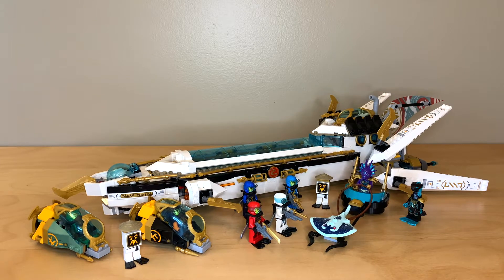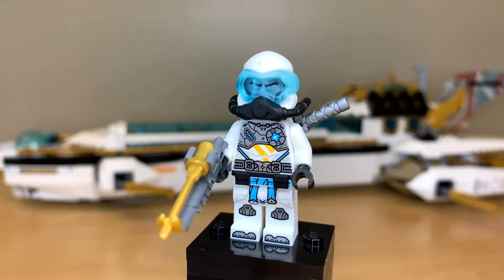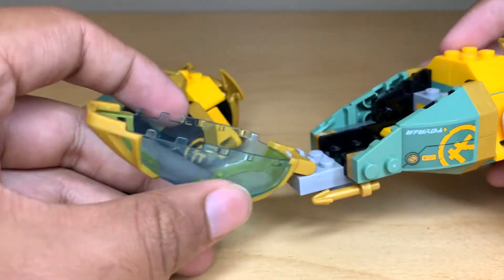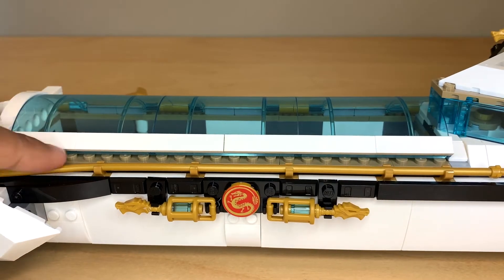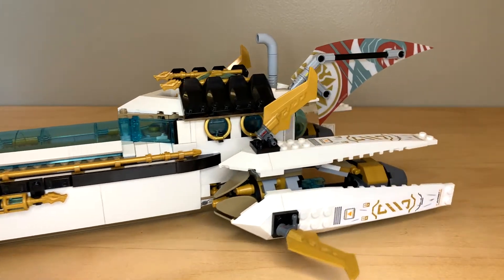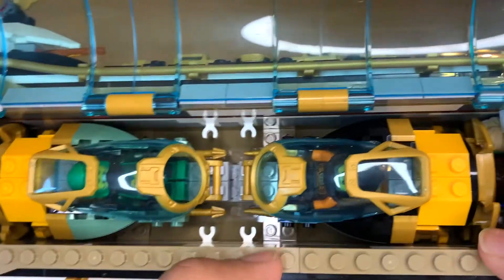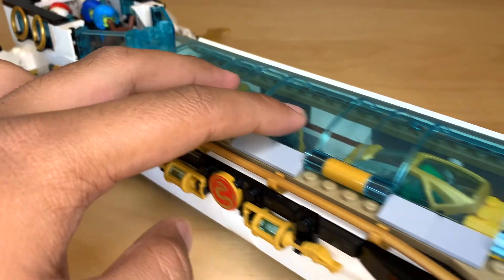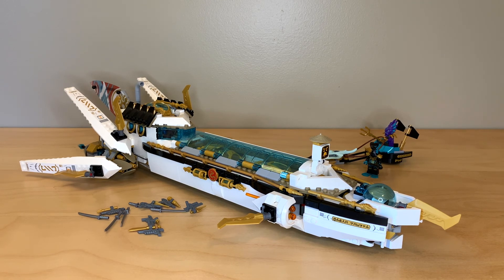LEGO Ninjago Seabound 71756 Hydro Bounty Review!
I love the appearance of this set, but I think the interior needs some modification.